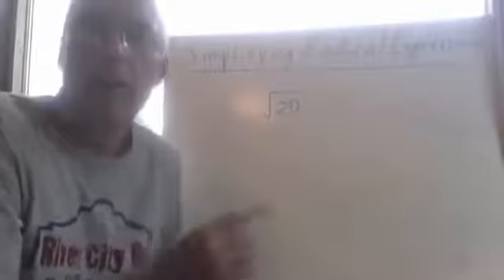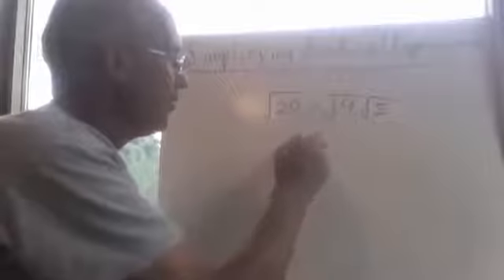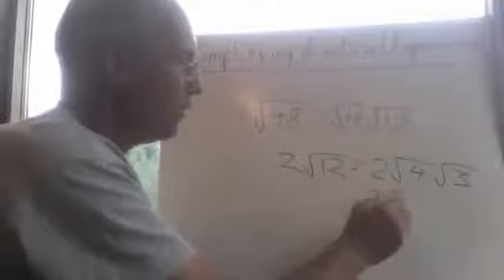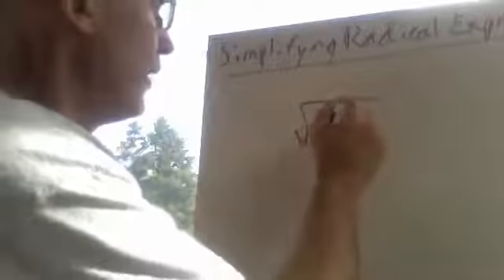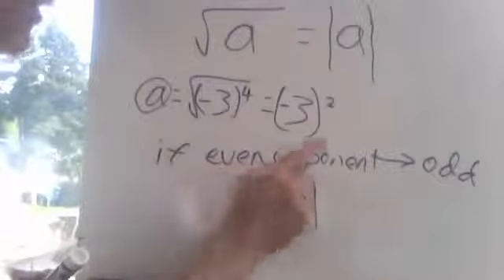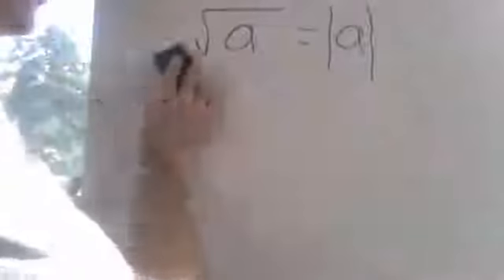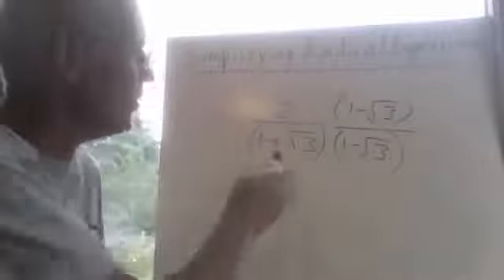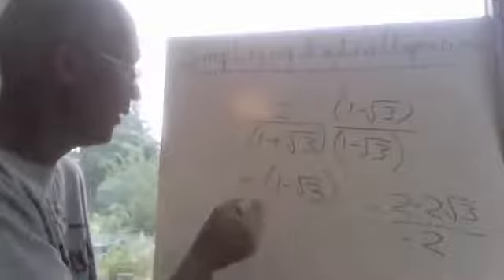Algebra Chapter 10-2 Simplifying Radical Expressions